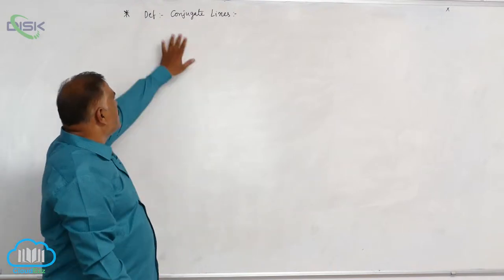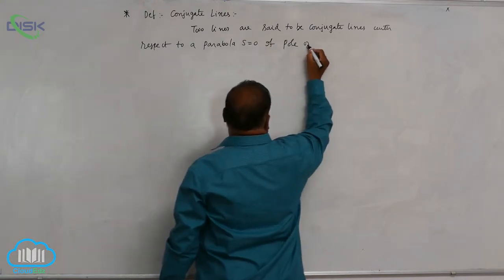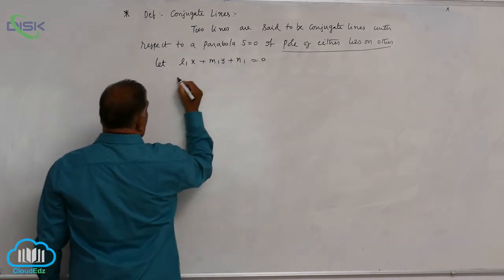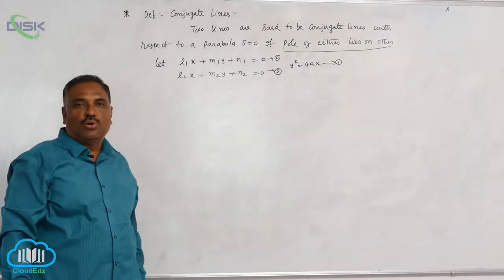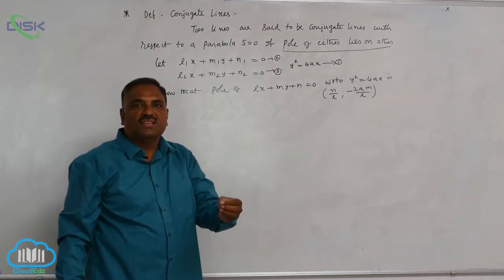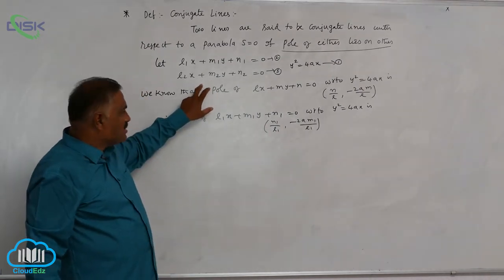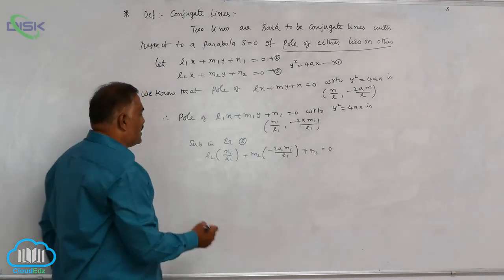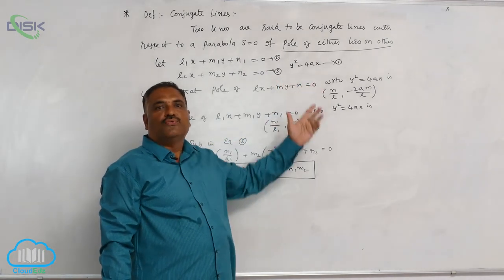Chord of contact and polar || Conjugate line || Disk Telangana